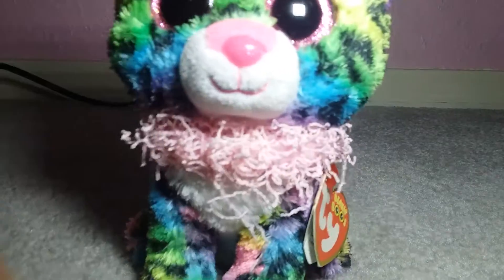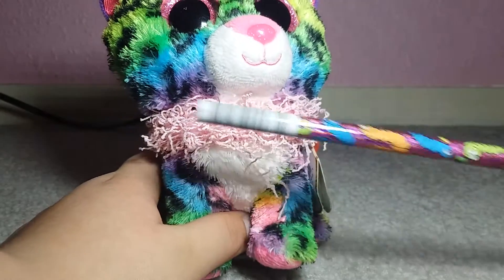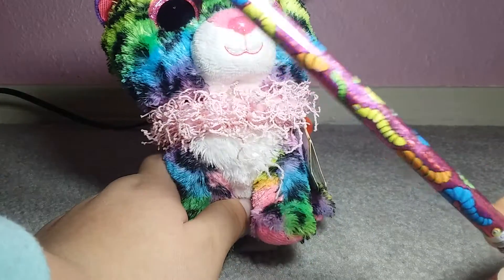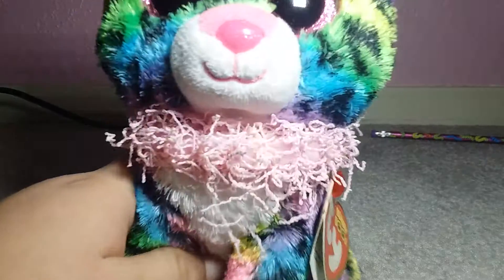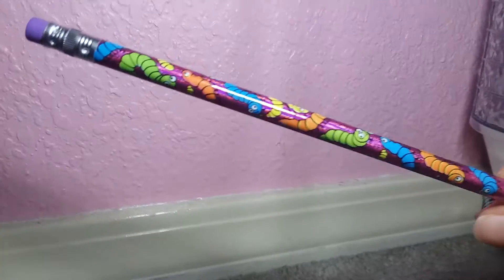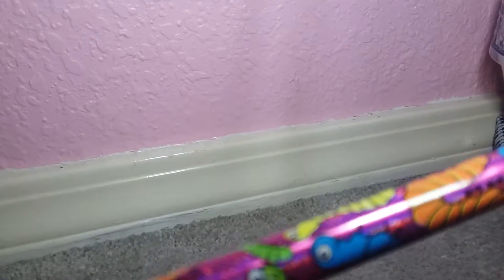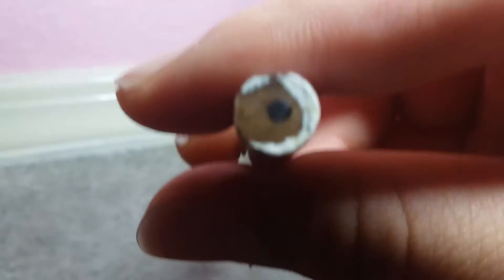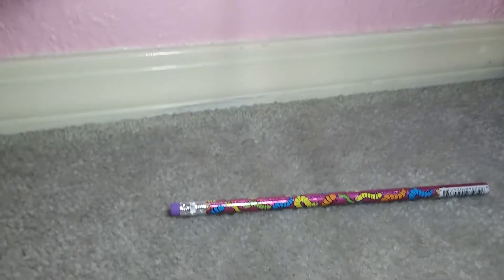The unknown bug pencil